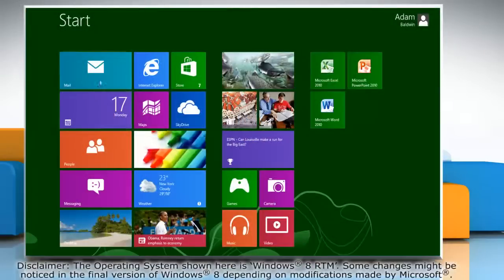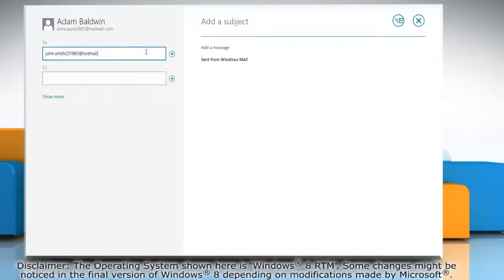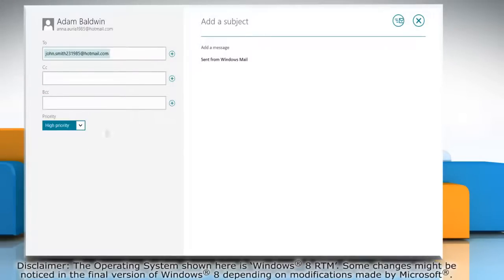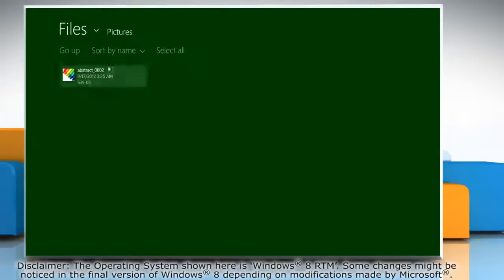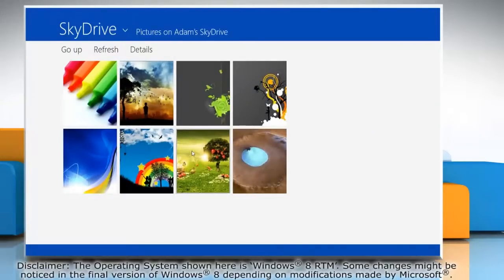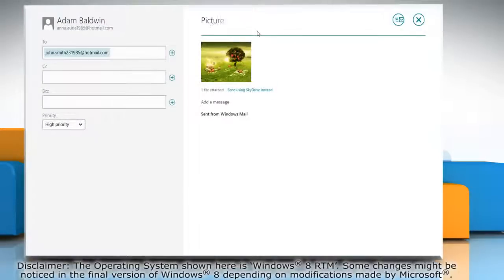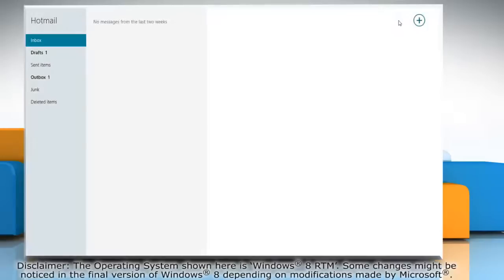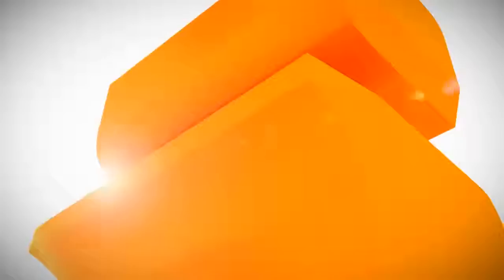Attach Pictures from Skydrive to Emails using Mail App in Windows 8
Watch this video for the steps to attach pictures from Skydrive to emails using the Mail app of your Windows® 8 PC.